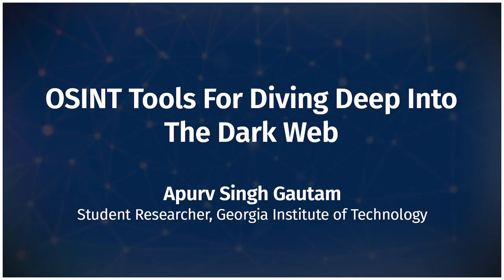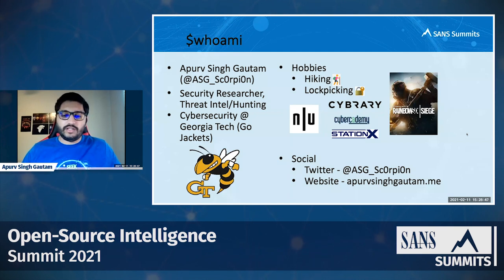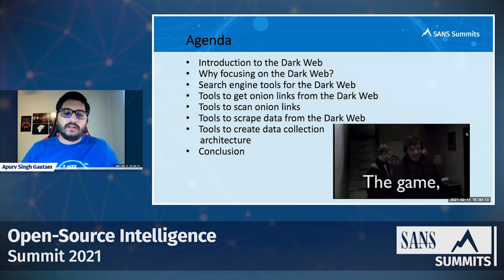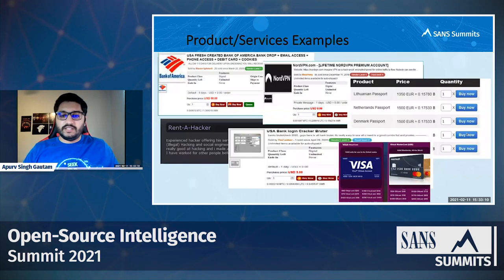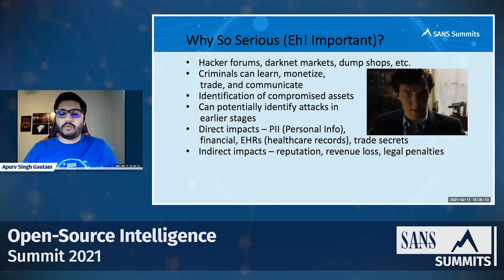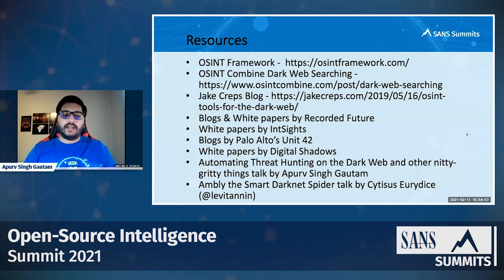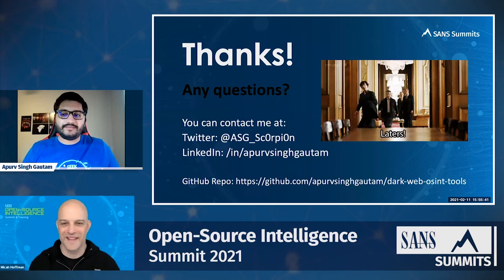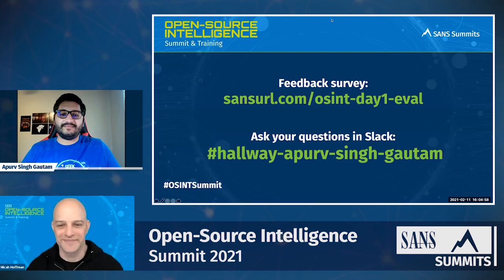OSINT Tools for Diving Deep into the Dark Web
How can you monitor and collect data from the dark web, what open-source tools you can utilize, and what are the benefits? If you are curious about the answers to these questions, then this talk is for you. There are many forums and marketplaces on the dark web where actors buy, sell, and trade goods and services like exploits, trojans, ransomware, etc. Monitoring and collecting data from the dark web can help any organization identify and detect risks that may arise due to their assets being sold on the dark web. In this presentation, you will learn why collecting data from the dark web is essential, what open-source tools you can use to collect these data, and how you can create your data collection architecture using different open-source tools.

Apurv Singh Gautam @ASG_Sc0rpi0n, Student Researcher, Georgia Institute of Technology